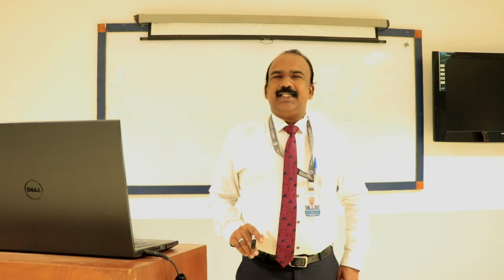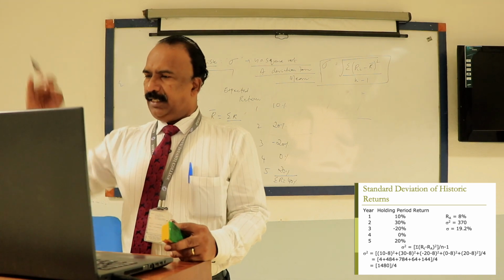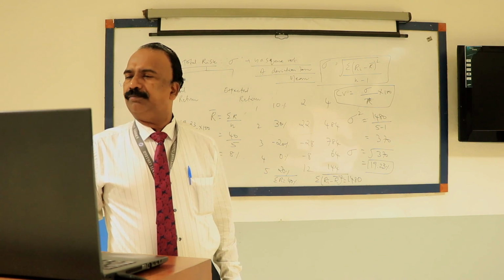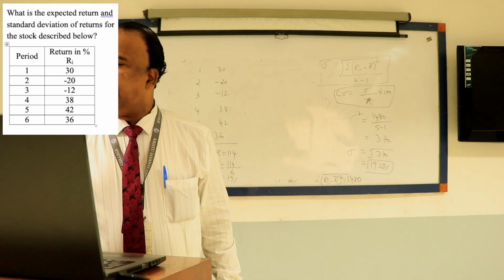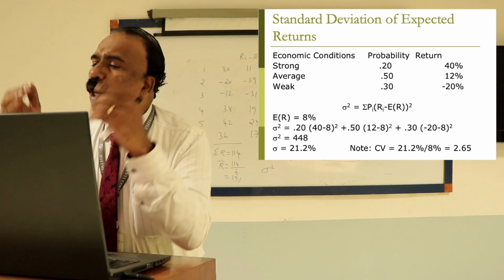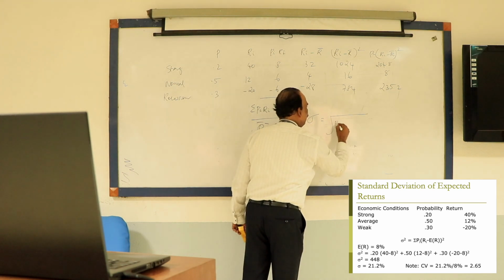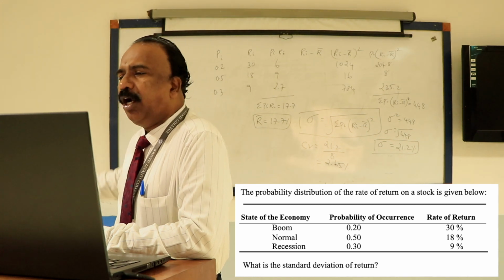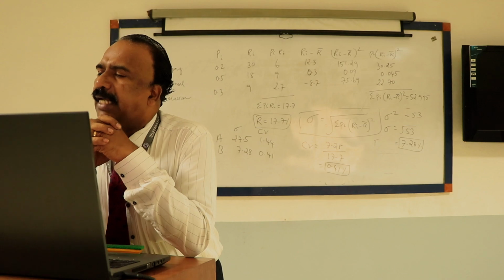Measurement of Risk